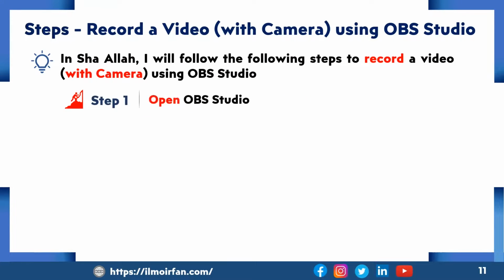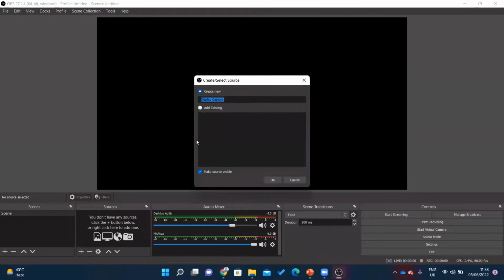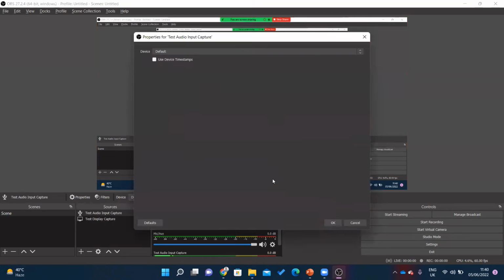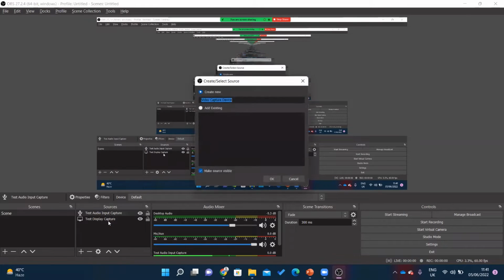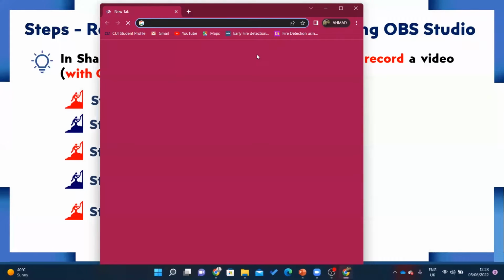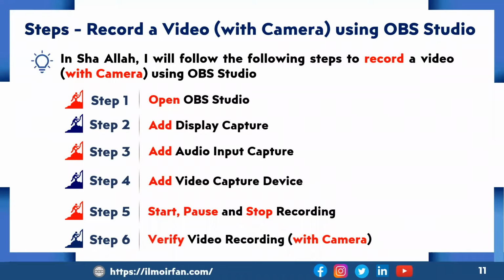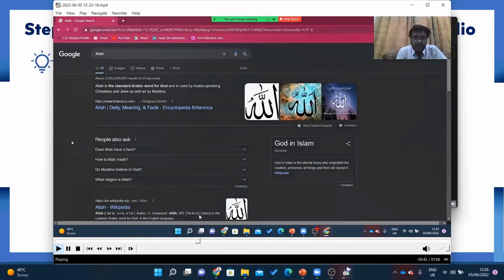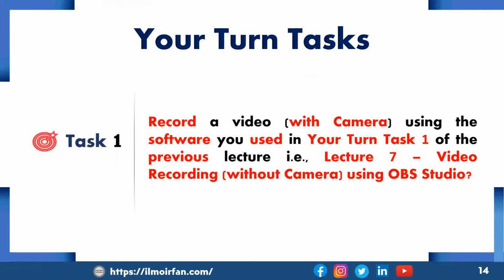Lecture 8 | Video Recording (with Camera) using OBS Studio | English | Ilm O Irfan Institute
Lecture 8 Video Recording (with Camera) using OBS Studio | Plan, Design, and Create High-quality Videos for Online Advertisement and Marketing using OBS Studio | English | 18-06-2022 | Ilm O Irfan Institute